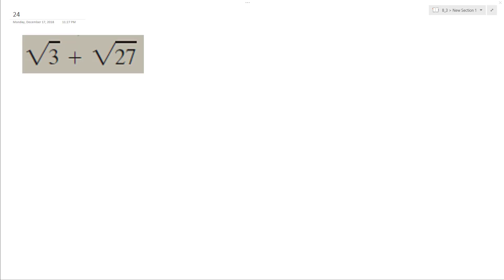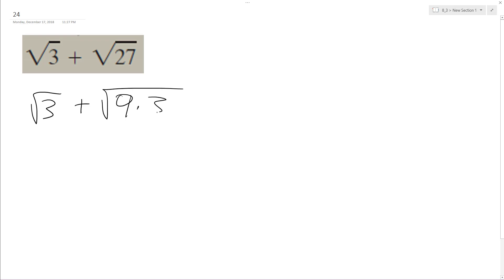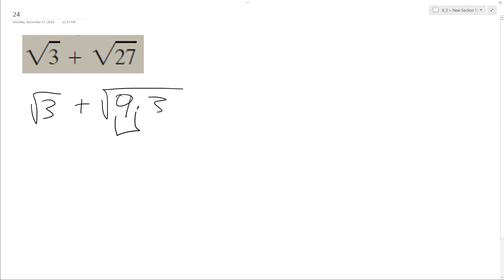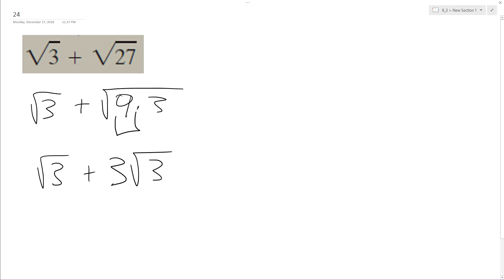sqrt(3) + sqrt(27), square root of 3 + square root of 27